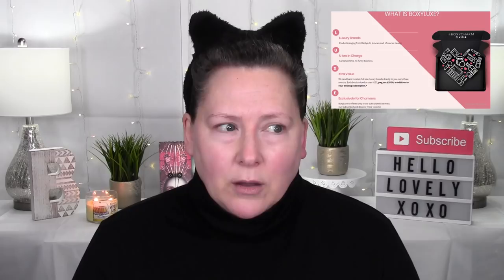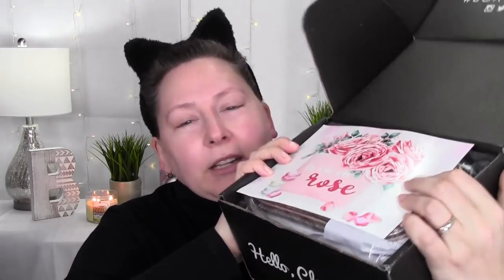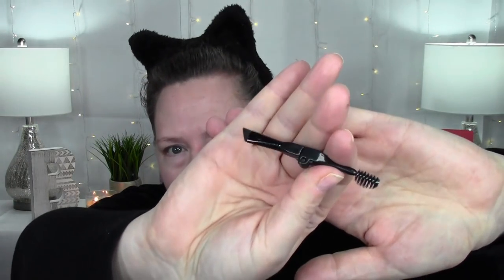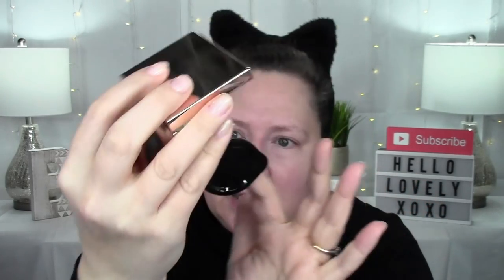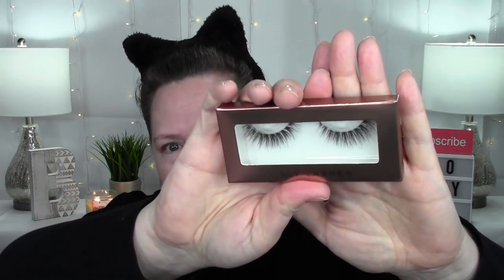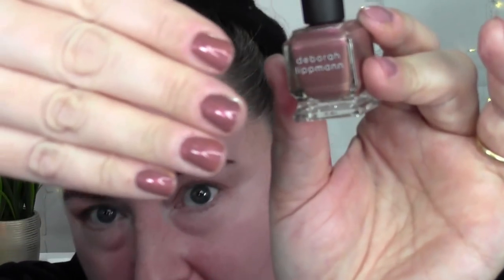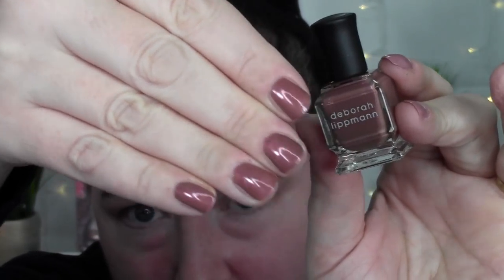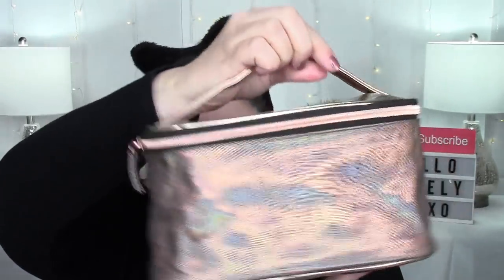*NEW* March BOXYCHARM BOXYLUXE | UNBOXING & TRY ON | Yay or Nay??!!💄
Hello Lovelies! I hope you enjoy this BOXYLUXE unboxing and TRY ON! My first ever BoxyLuxe! So exciting!! Since filming this video I've been fortunate enough to find someone to trade my CoverFx face palette and the Becca lipstick with! So excited!!

😘 My beautiful YouTube family I thank you from the bottom of my heart for all your support! 🙏❤️

Camera used- Canon VIXIA HF R30 handycam/camcorder

I was not paid in any way to create this video. Everything mentioned in this video I paid for with my own money. All opinions are my own and honest as always. Please know I will always be completely honest with you guys as that is what I would want and I don’t know how to be any other way!